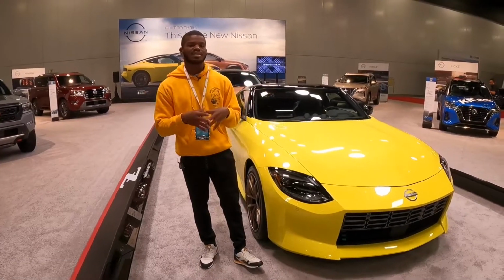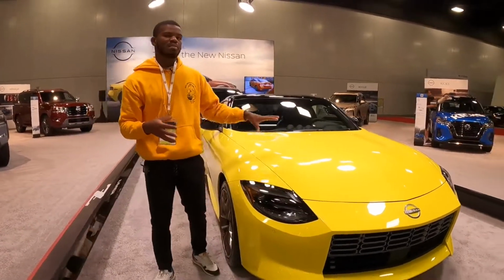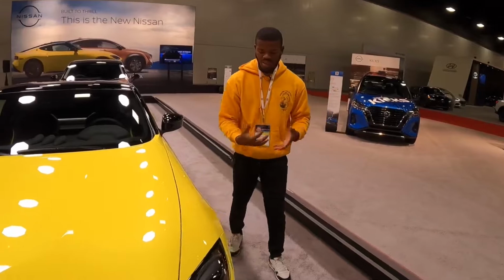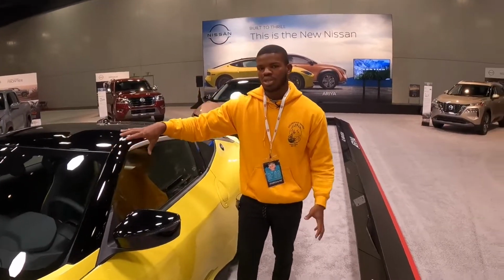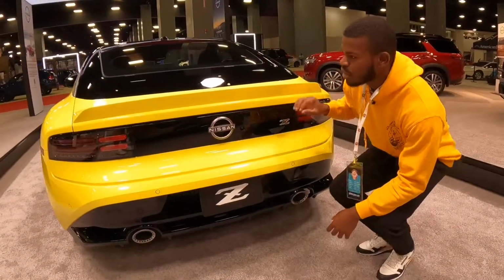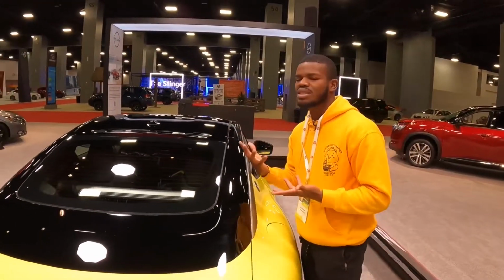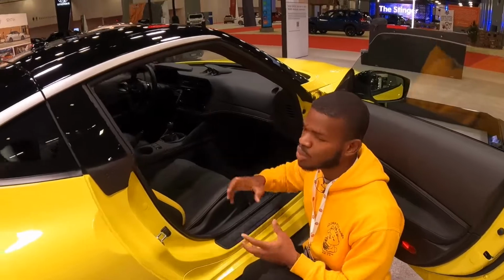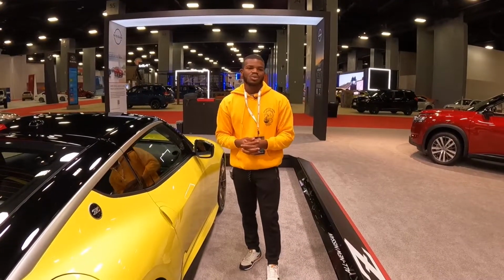2023 Nissan Z First Look - MIAS2021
Here’s A First Look Video At The All New Nissan Z Tell Me What You Think About It?